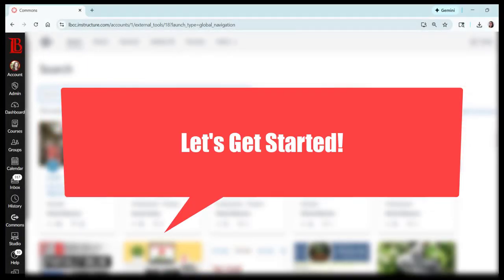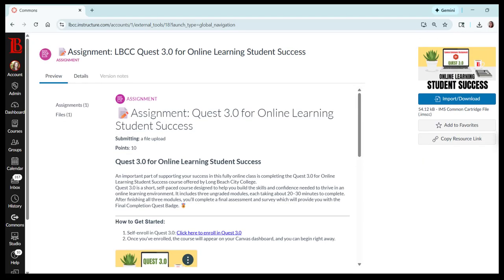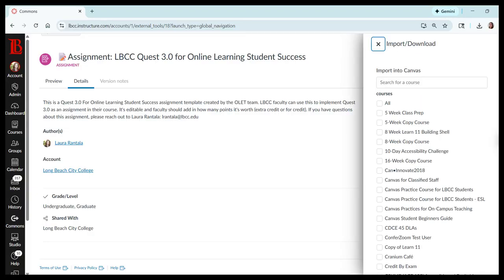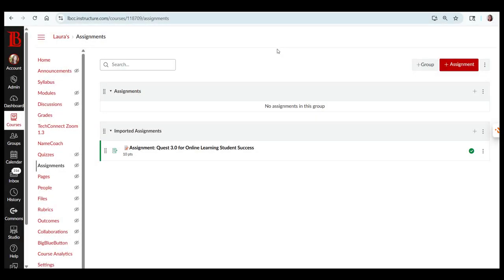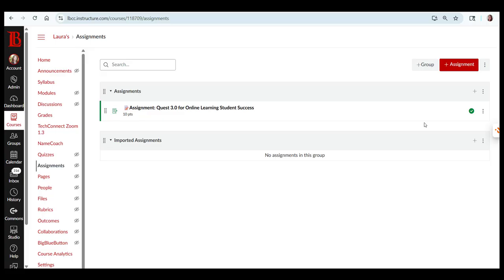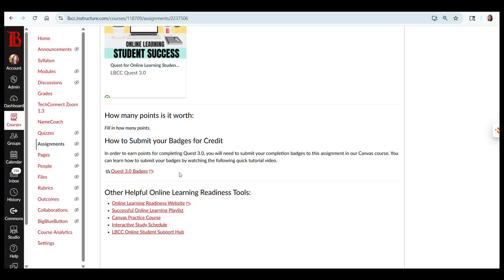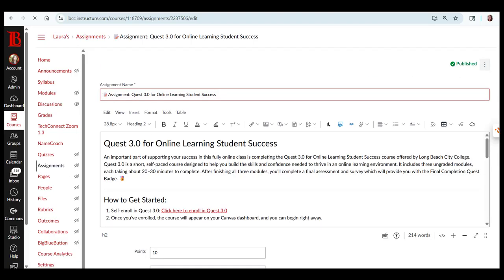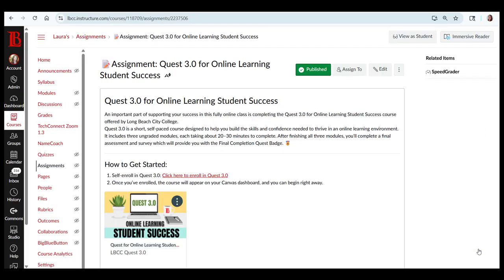Quest 3.0 Assignment for LBCC Canvas Commons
This video is intended to support Long Beach City College faculty in implementing Quest 3.0 for Online Learning Student Success into online courses.